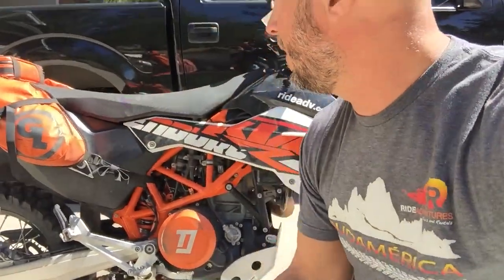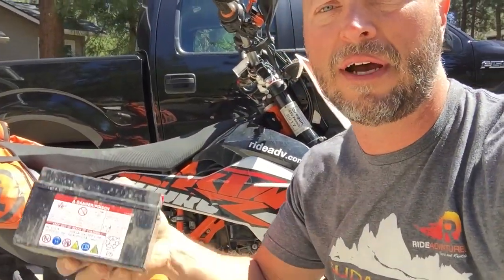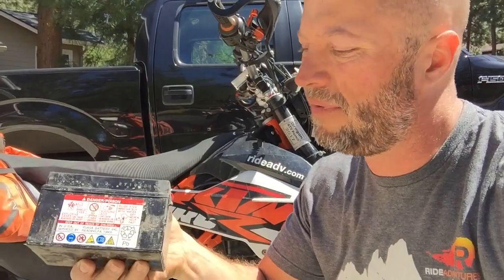Scorpion Lithium Motorcycle Battery Review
Here's a quick review on the advantages of a lithium motorcycle battery, this one made by Scorpion (model SSTZ14S-FP). They're making a great battery that is much lighter than traditional lead-acid batteries, with plenty of cranking power and longevity/durability that is quite impressive. No hesitations here for us in a KTM 690 Enduro, so RIDE on!